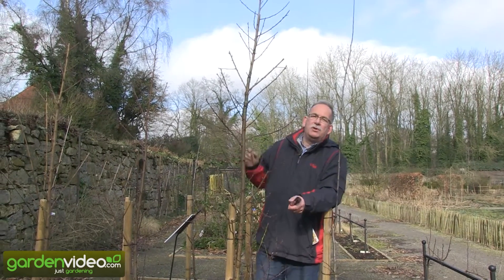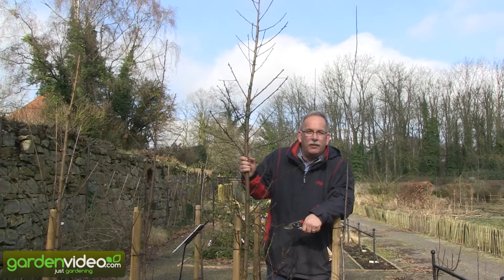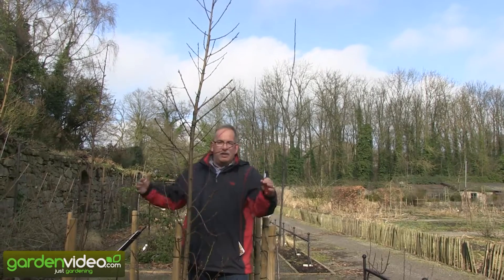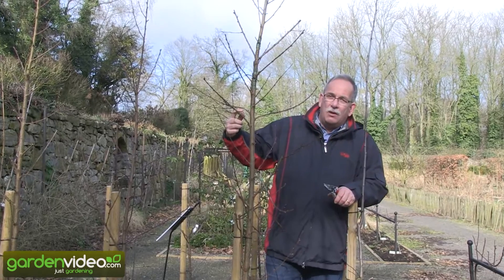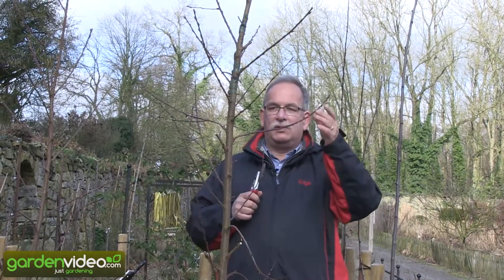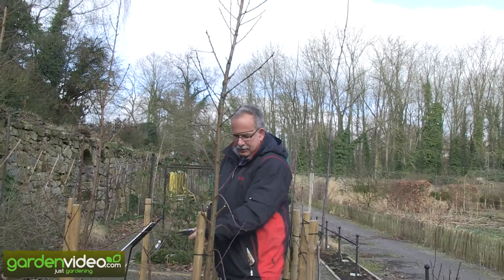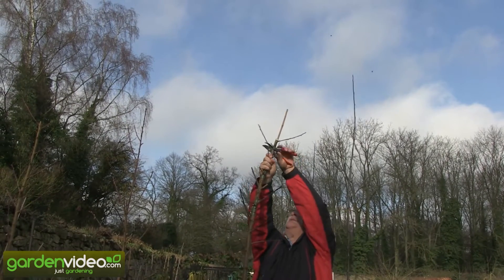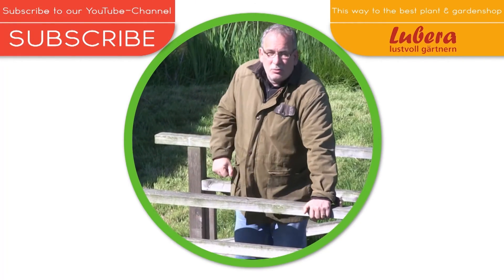How to Prune a Nectarine Columnar Tree?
Columnar Nectarine Fruttini® Alicecol® is perfect for your small yards.

By Alicecol one should not take the word “columnar” literally. Unlike columnar apple trees, our Malinis, which are really true columnar trees, Alicecol is a bit more like a poplar regarding its habit.

How to prune it? Easy! Here are only 3 rules from Markus Kobelt:

Rule 1: Remove all the branches which grow lower than two foot above soil level.

Rule 2: Shorten all the side branches to 15 or 20 cm. This keeps the branch strong enough to carry the weight of the apples.

Rule 3: Cut off the thickest  branches. Don`t remove any branch completely. You have to preserve at least 5 cm.